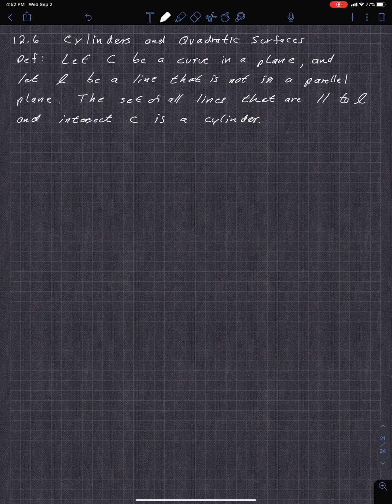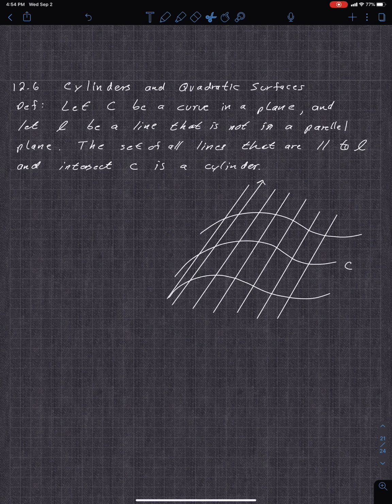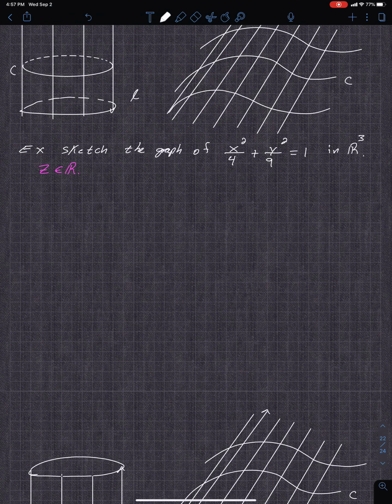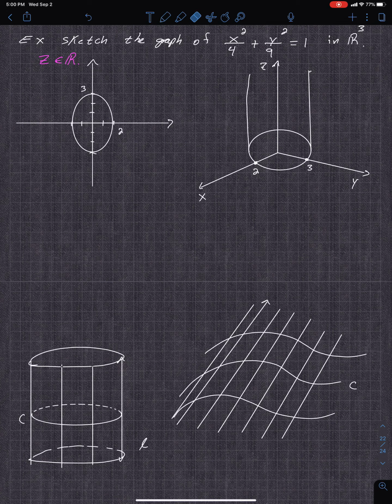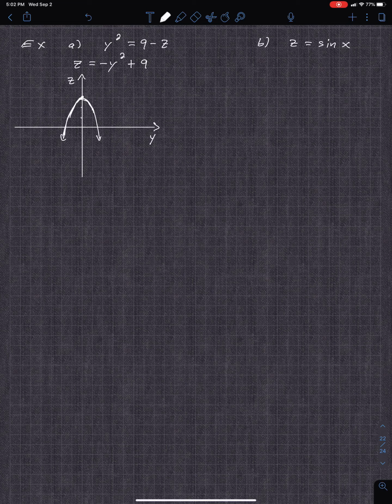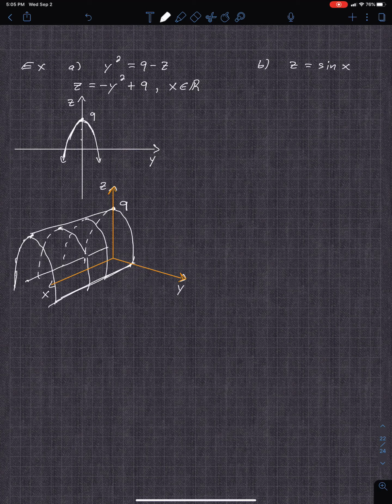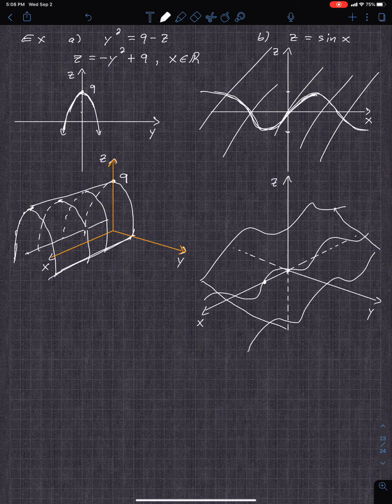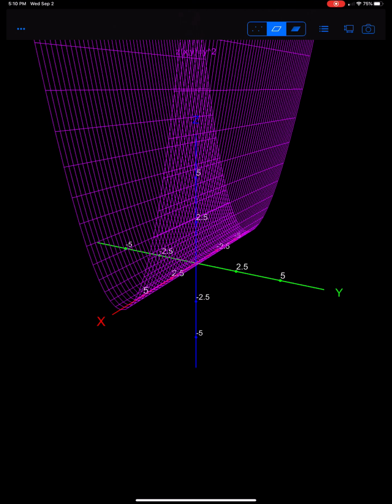Math 75 12 6a